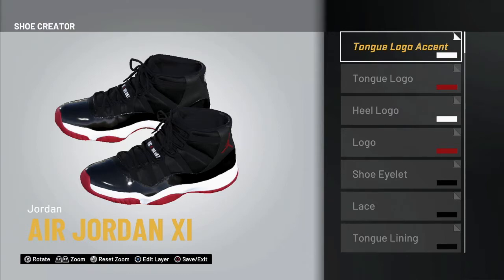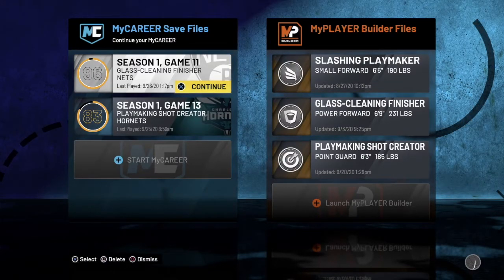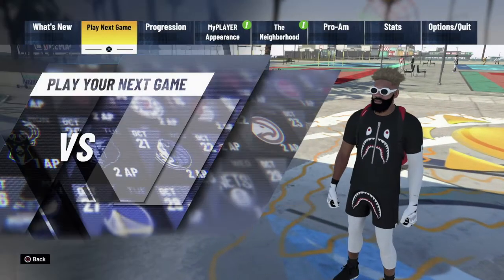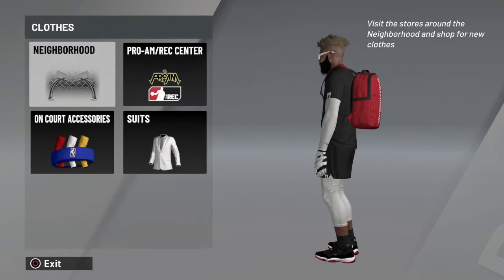HOW TO MAKE AIR JORDAN "Bred 11's" in NBA2K21! AIR JORDAN SHOE CREATION IN NBA2K21